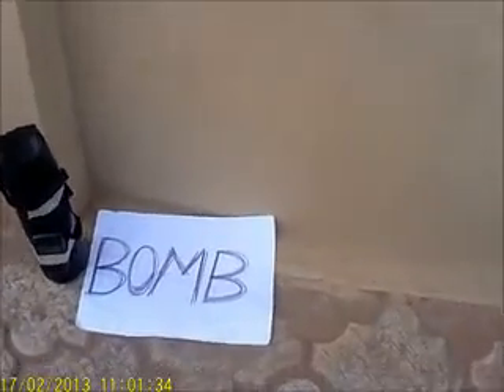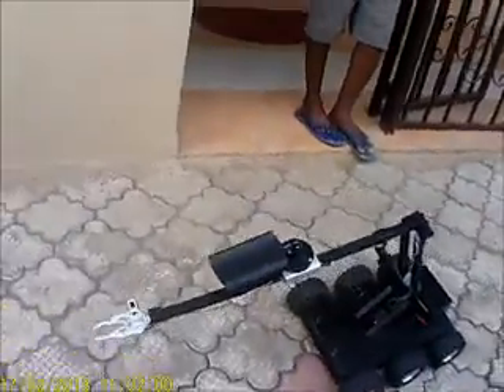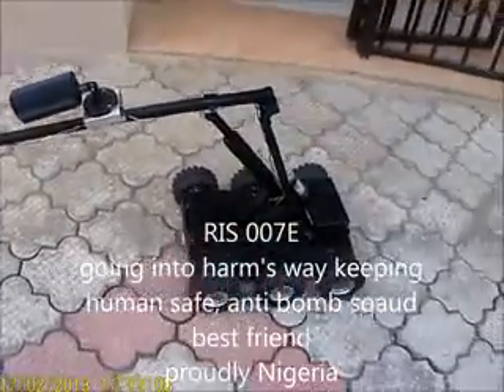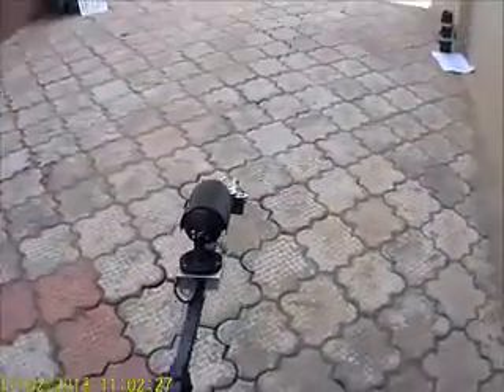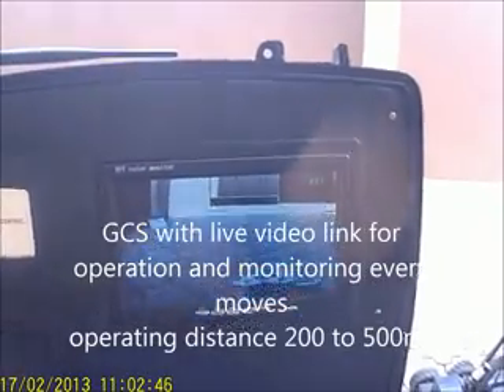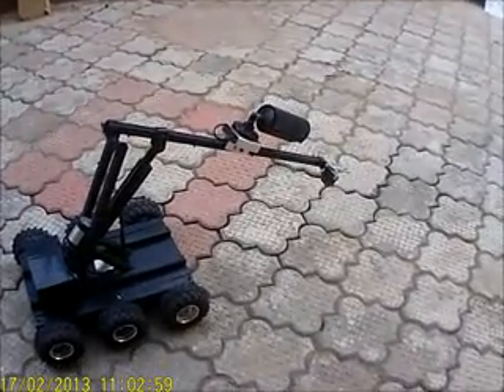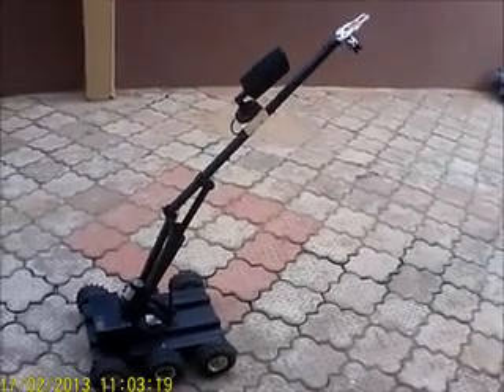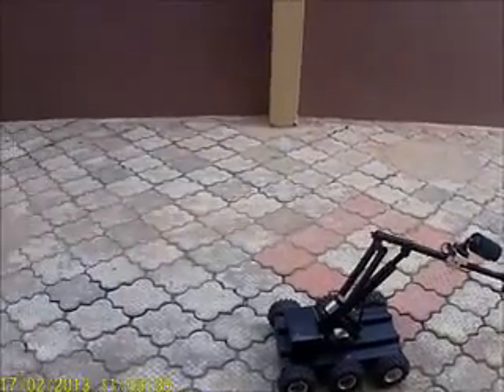Nigeria EOD Robot, for Nigeria police soon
i ve work my ass out since i get back to Nigeria here is one out of many of the Robotech am developing to help Nigeria Police